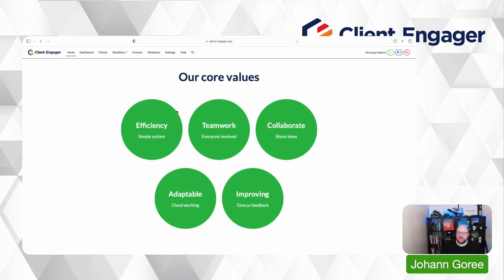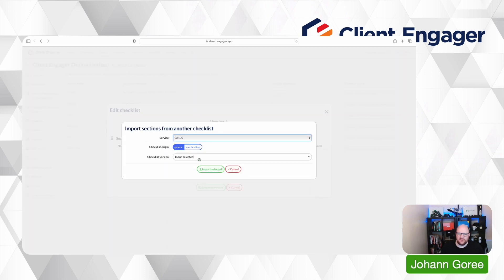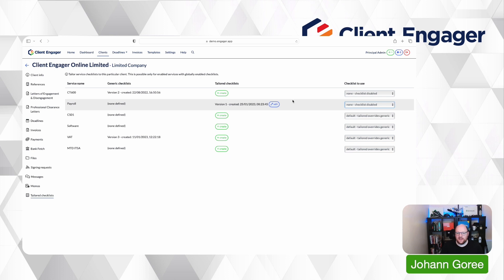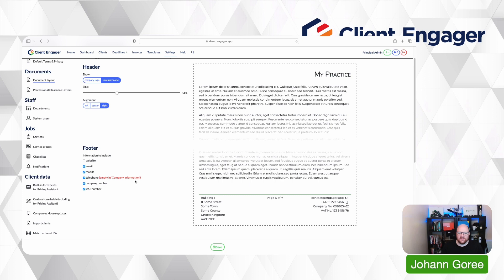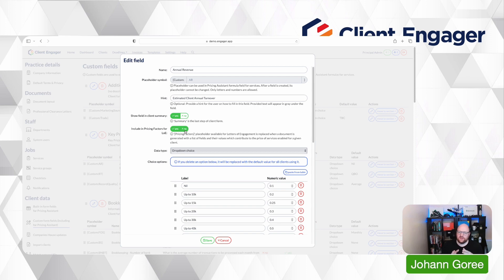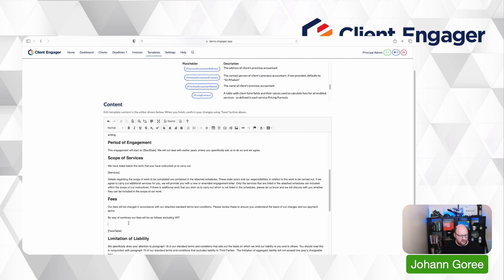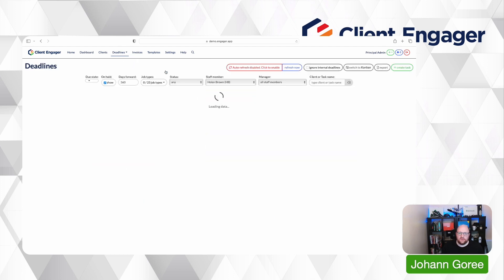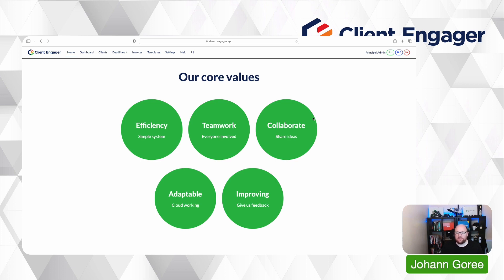Updates - End Of January 2023 Update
In this Video @OnPointAccounting takes us through the latest updates about to go live in Client Engager